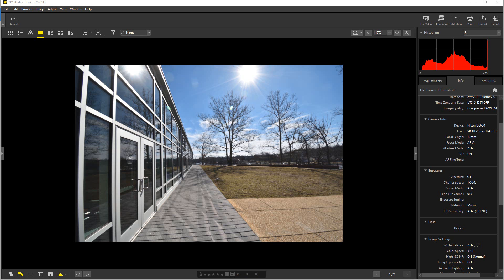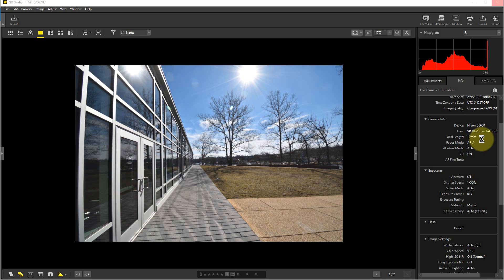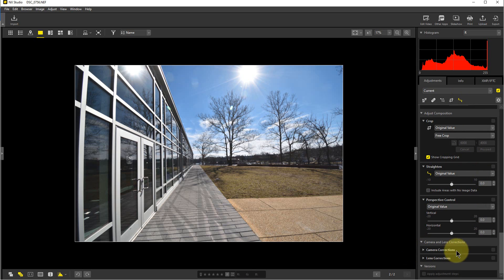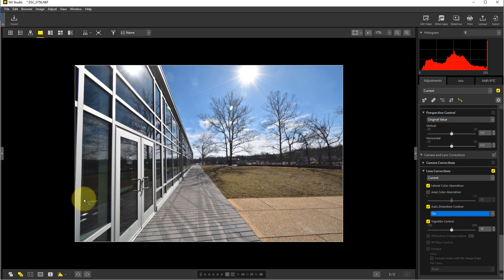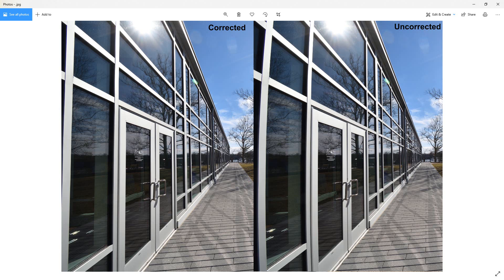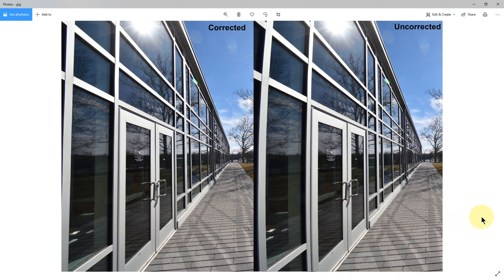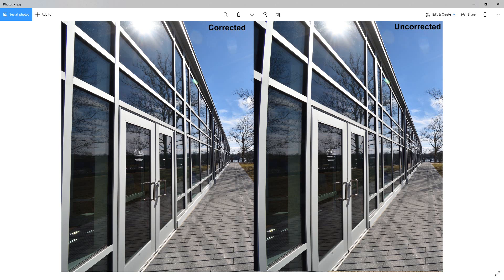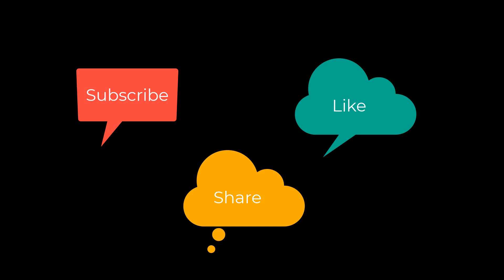Nikon NX Studio - How to Use Lens Distortion Control in NX Studio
Photo in example taken with a Nikon D5600 APS-C and a Nikon VR 10-20mmm f4.5-5.6 set at 10mm (15mm Full Frame equivalent).